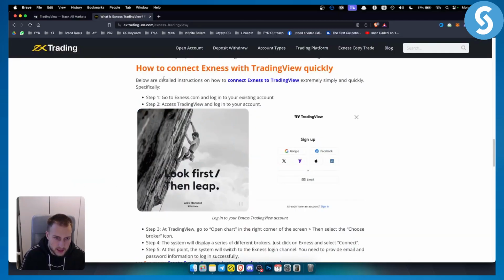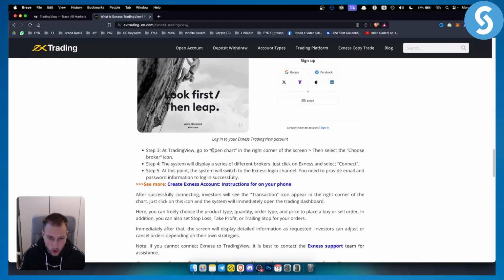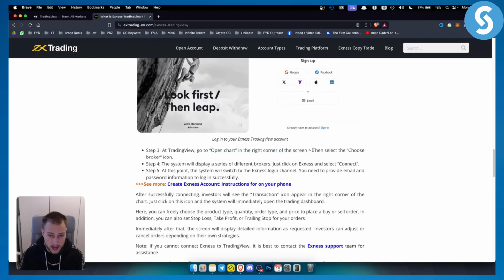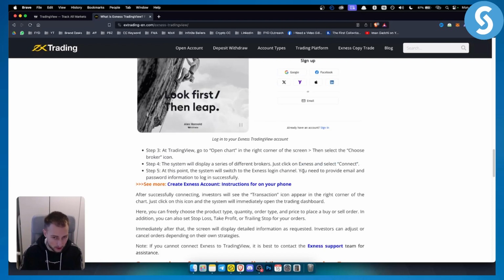How To Link Exness To TradingView (Tutorial)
Learn how to link exness to TradingView